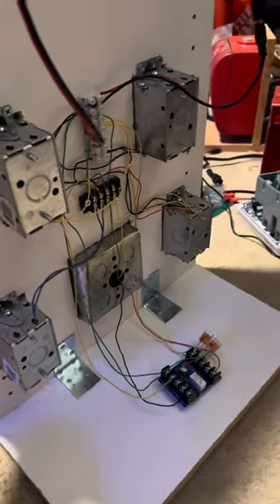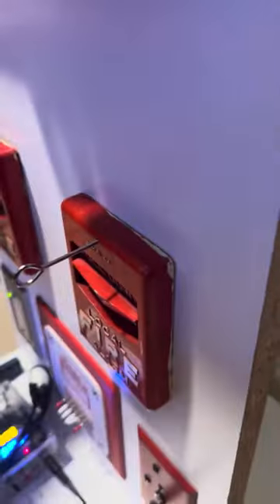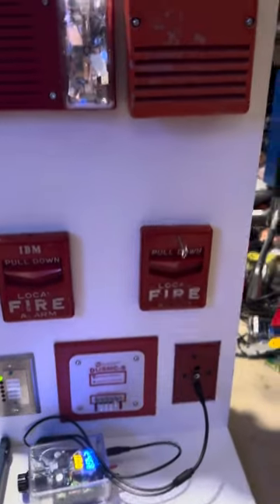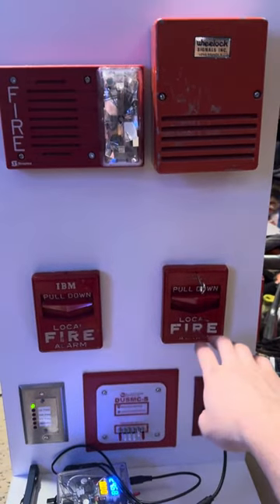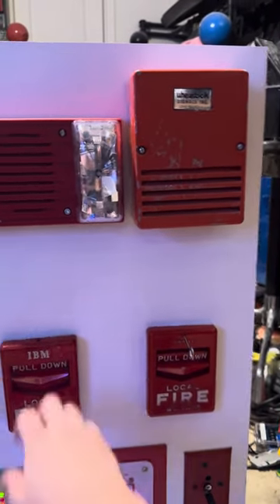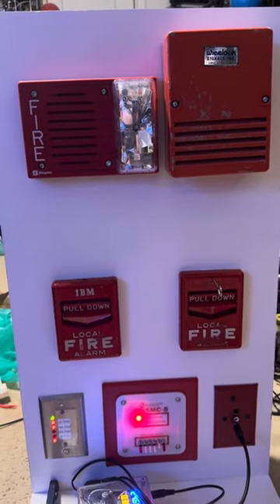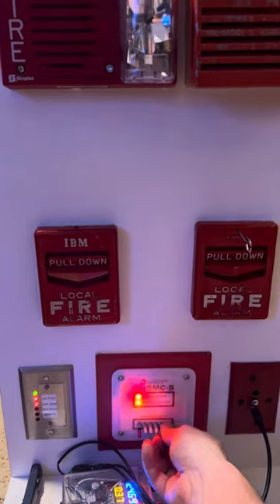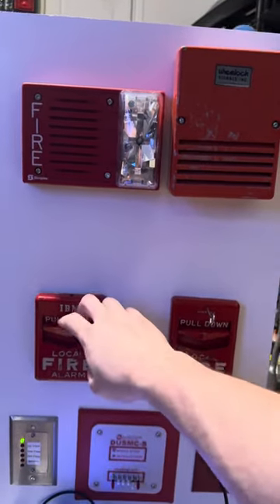Dual Pull Test Station California Code With Relay Added